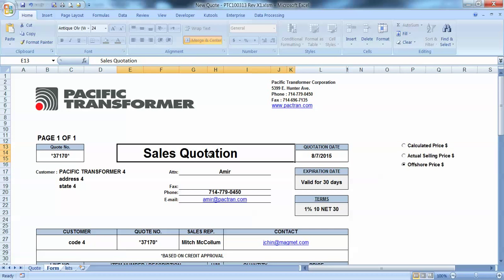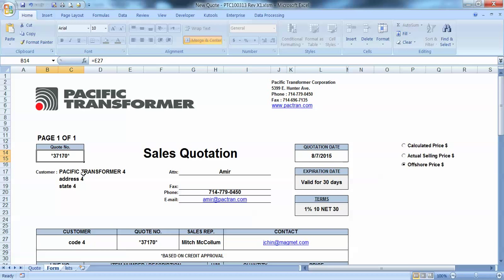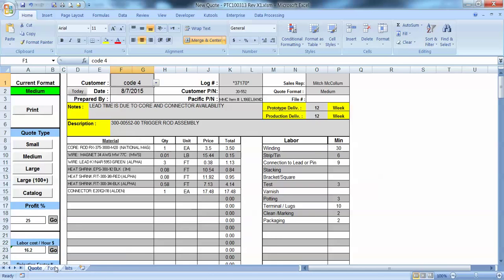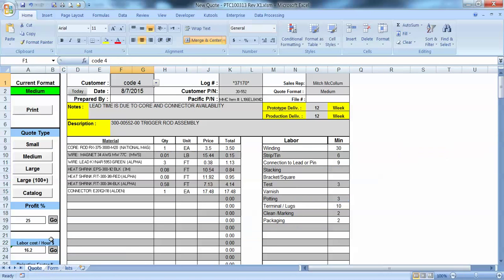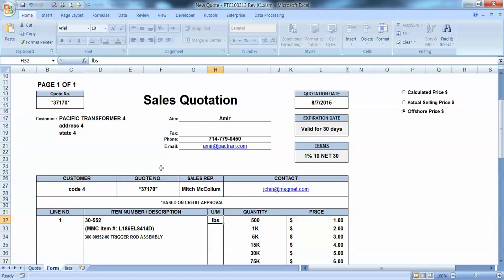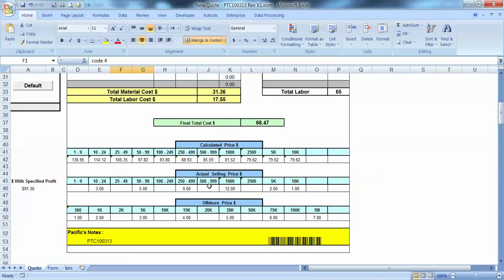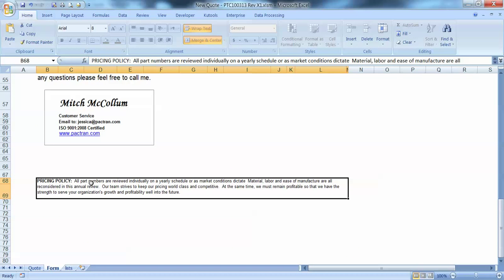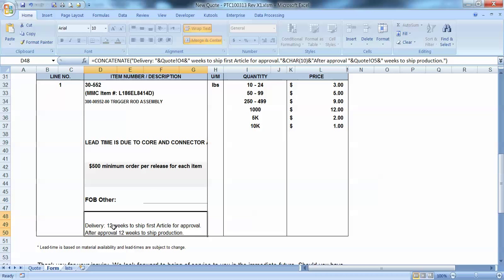8 10 2015 4 10 11 PM